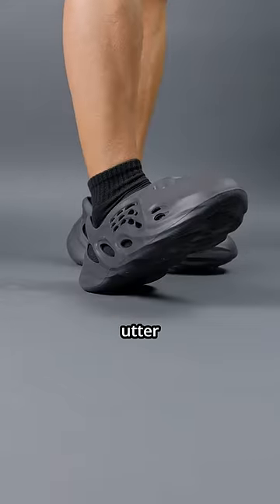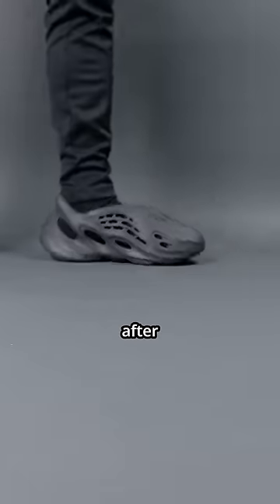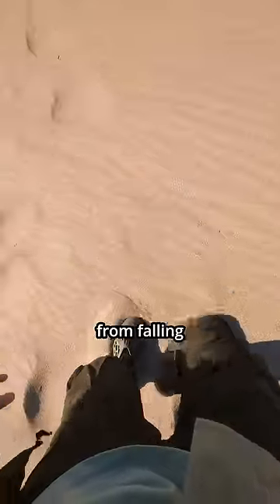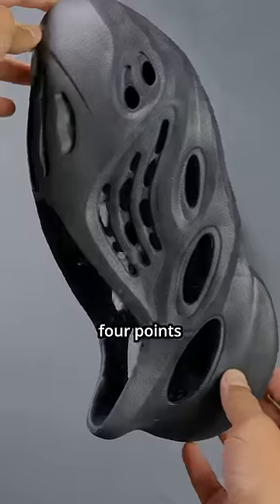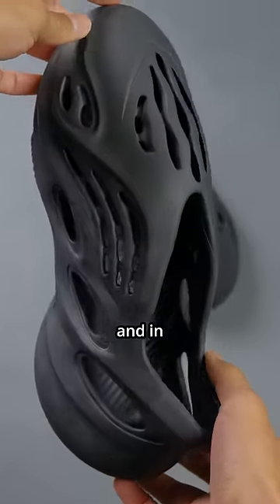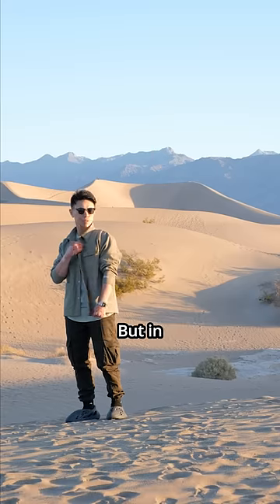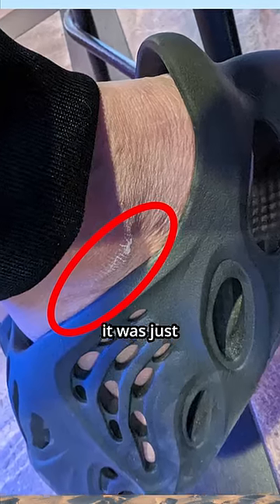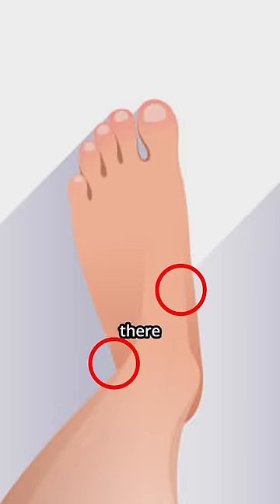a HUGE failure! YEEZY foam runners caused me to bleed and blister!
As much as I appreciate the hype, my whole experience around the foam runner is an utter failure. So here's my video on "a HUGE failure! YEEZY foam runners caused me to bleed and blister!"

500 Miles Test: Adidas ALPHABOUNCE is better than ULTRABOOST 1.0?